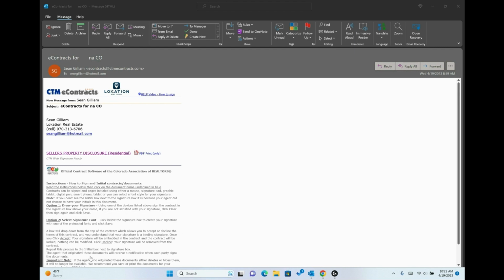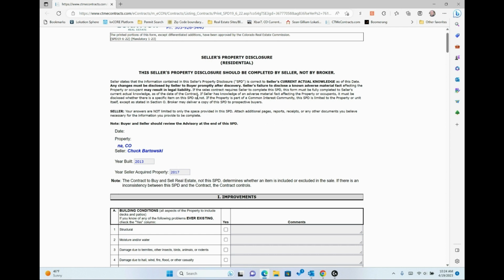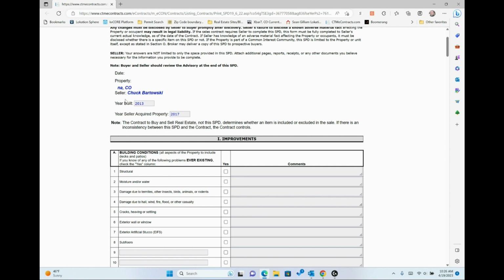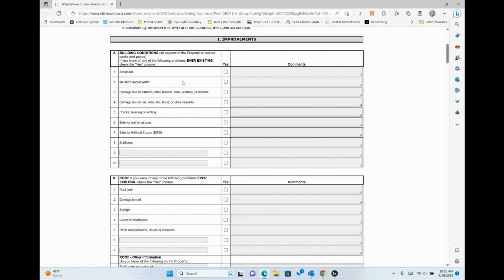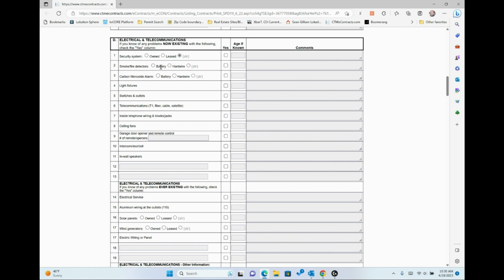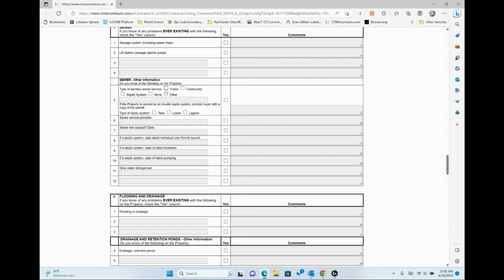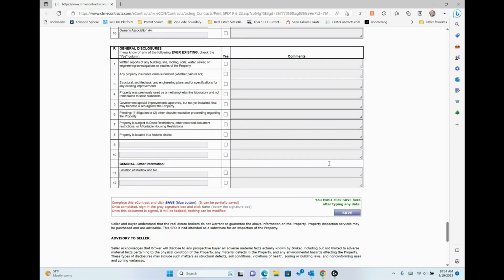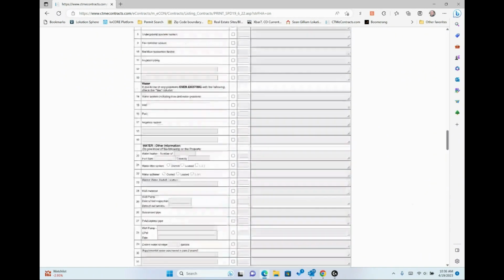Seller's Property Disclosure Tutorial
In this tutorial, I give an overview of the Seller's Property Disclosure used here in Colorado, approved by the Colorado Real Estate Commission.  I go over pertinent details on how to fill out this form and emphasize the importance of over disclosing.